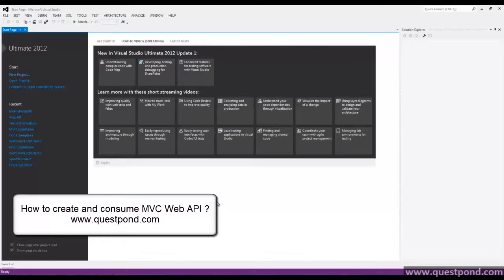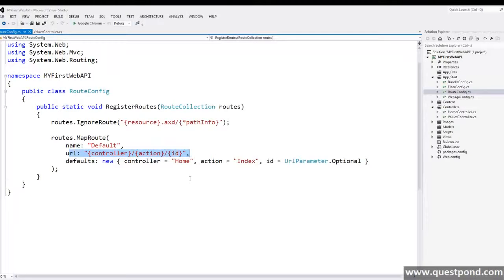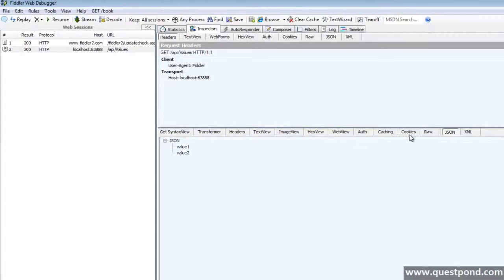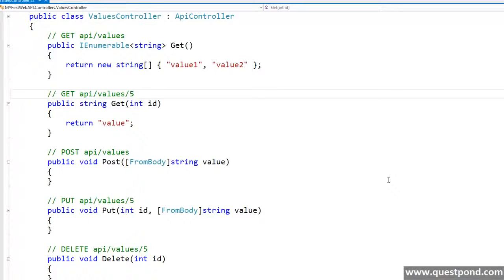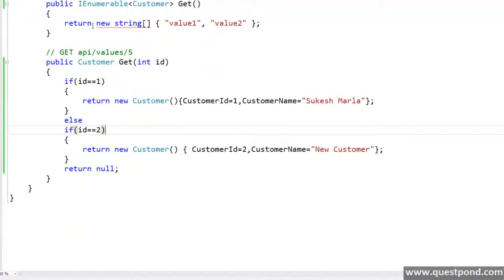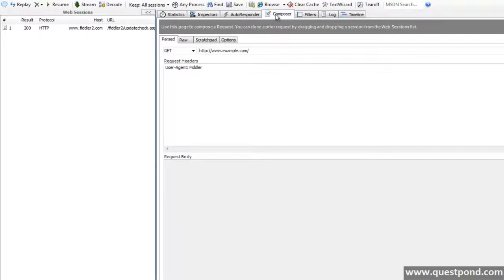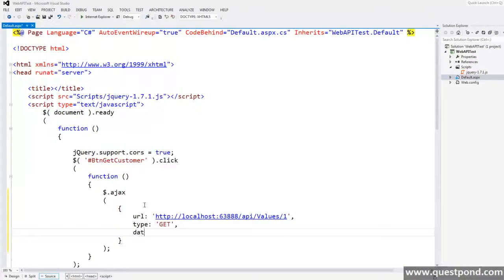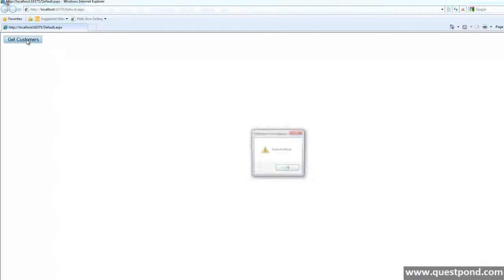Model view controller videos ׃ How to implement MVC Web API ؟